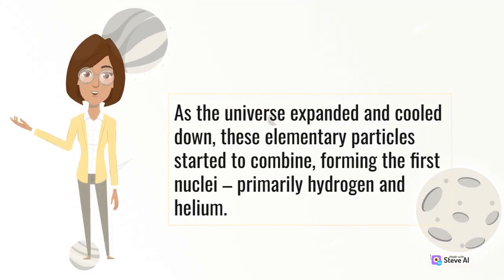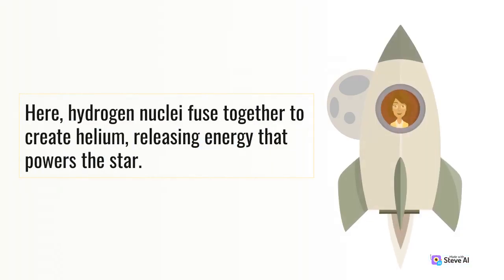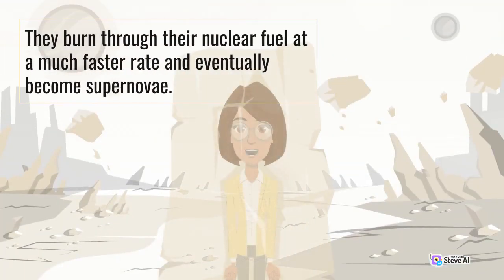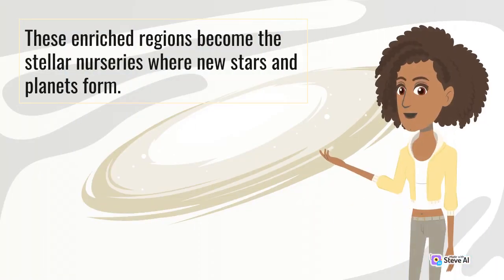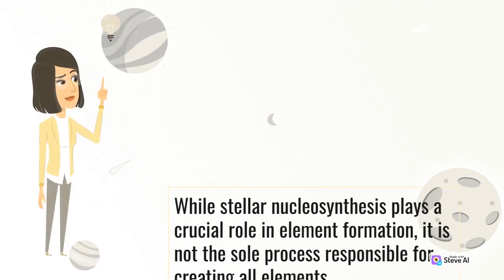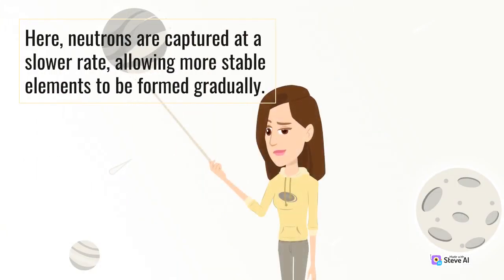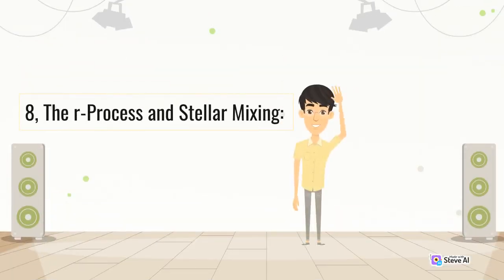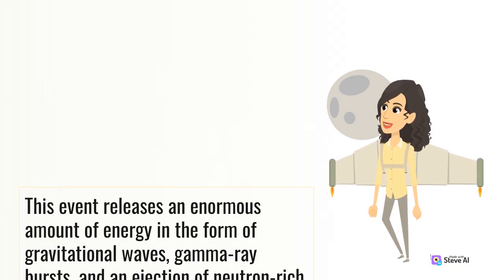The Formation of Elements and Tracing the Origin of Chemical Building Blocks in Universe